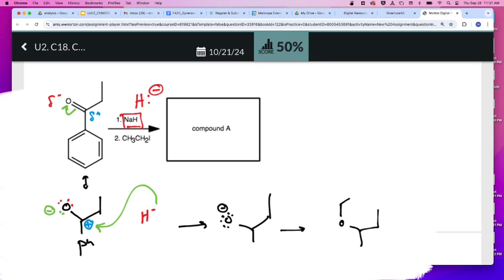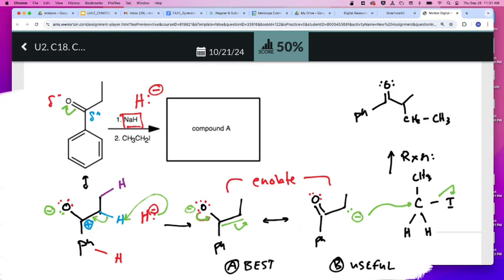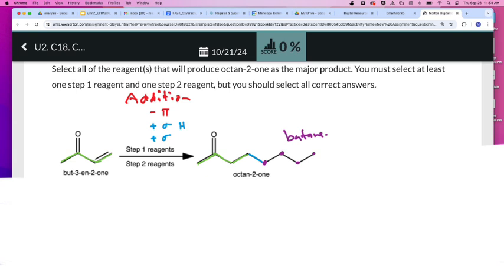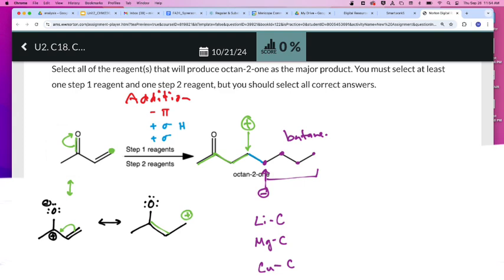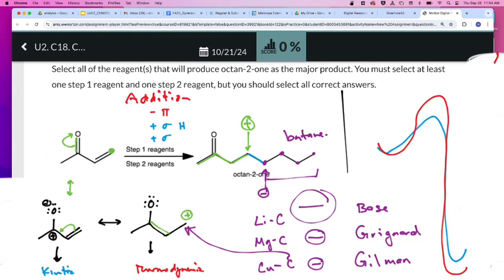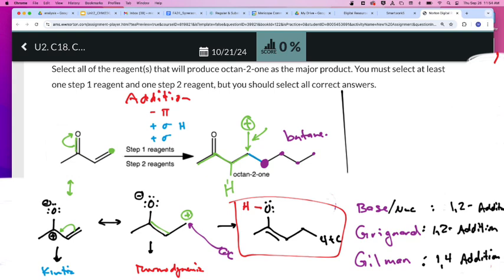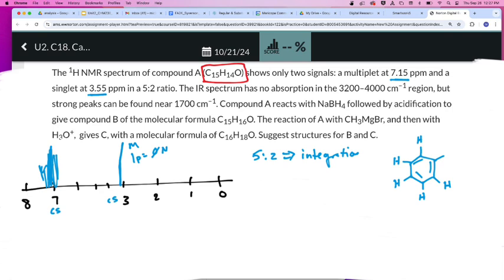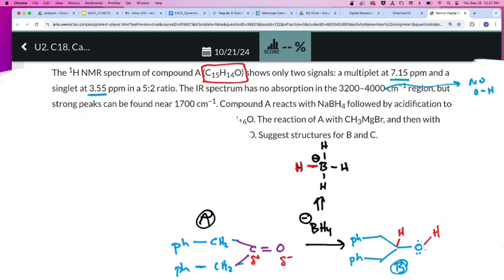fa24 236 lec12